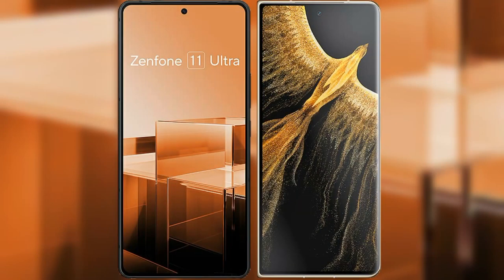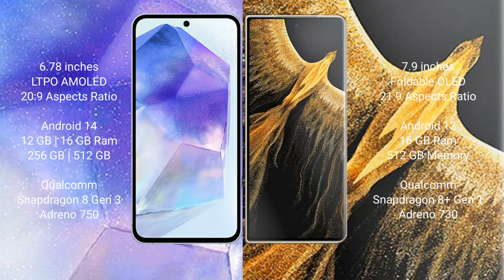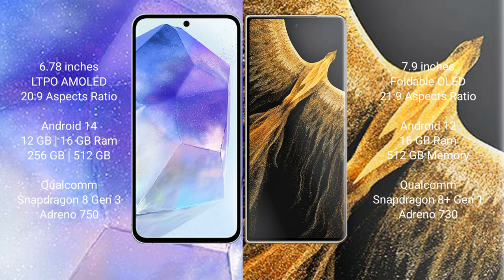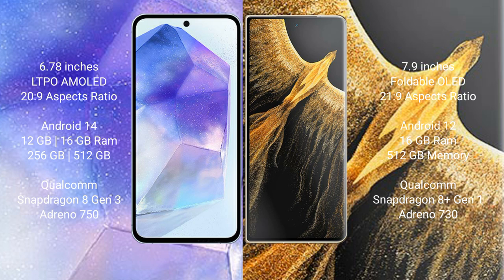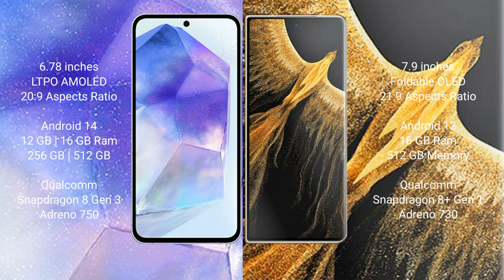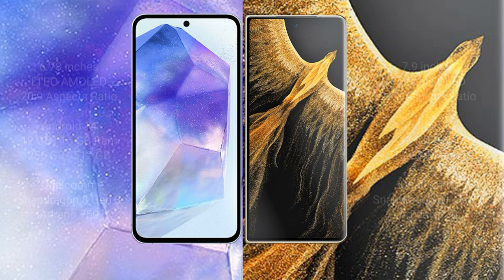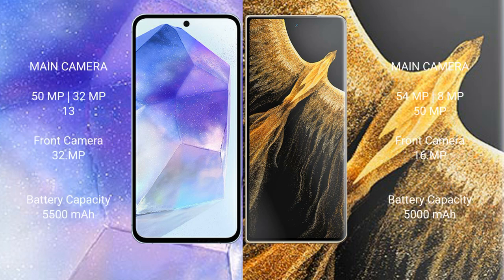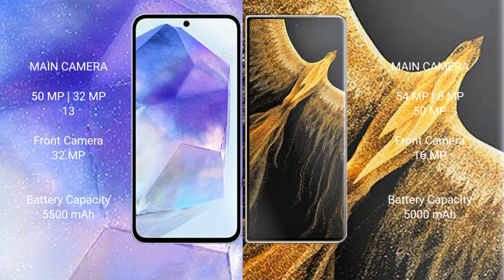Asus Zenfone 11 Ultra vs Honor Magic Vs Ultimate Review